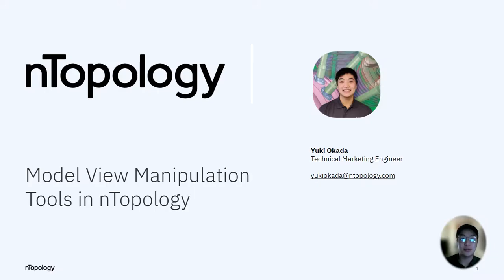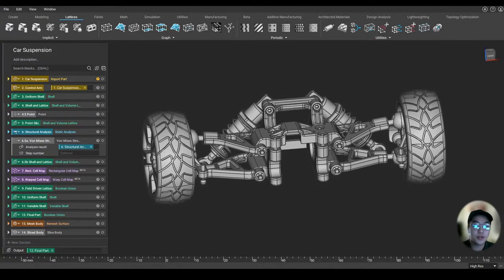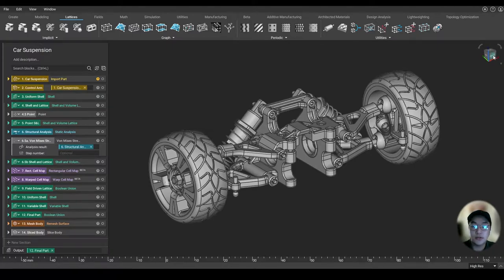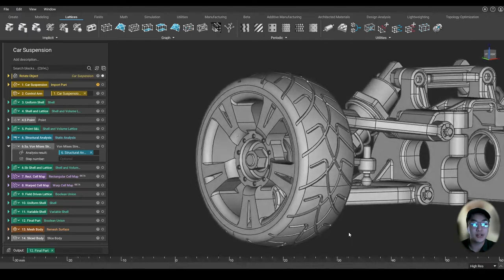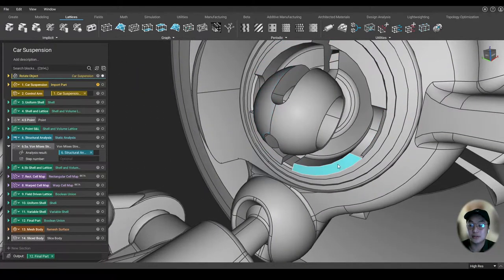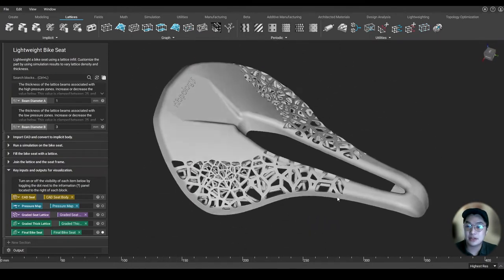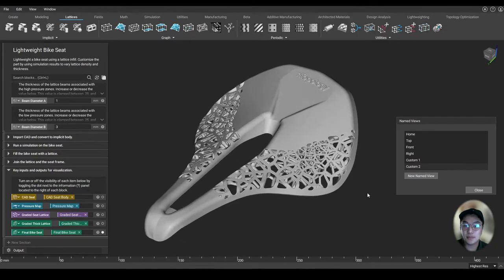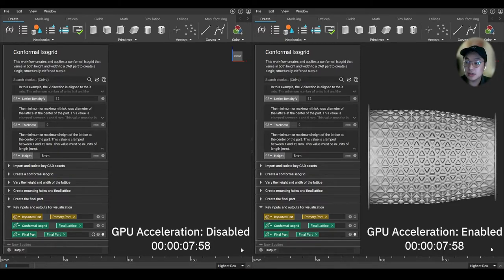nTop Live: Model View Manipulation Tools in nTopology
There are many different ways to manipulate the model view in nTopology. The software is equipped with tools and utilities that enable you to be more productive and avoid the infamous “CAD goggles” trap (*).

In this nTop Live, Yuki Okada, Technical Marketing Engineer at nTopology, gives you tips and tricks to quickly manipulate model views to speed up your workflow. He goes over the basics of the view cube, camera settings and rotational styles, and explains how to effectively use the display grid and ruler, the named views and the GPU acceleration feature.

Watch and learn how to:

-Manipulate the basic model view in nTopology
-Use efficiently the different camera settings, controls, and tools
-Enable GPU acceleration to visualize design changes at unmatched speeds

(*) “CAD goggles”: When you zoom in so far in your design software that you lose a sense of scale and end up designing parts and features that are too small to manufacture.

Level: Basic

Industry: General

Applications: Integration